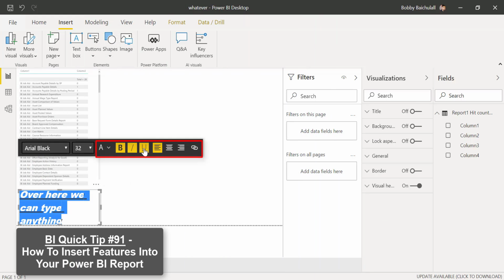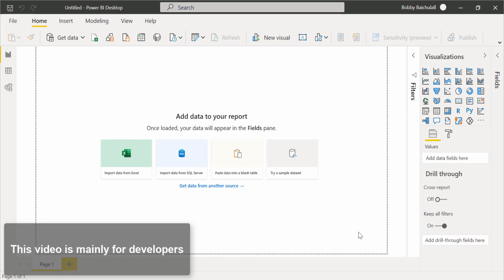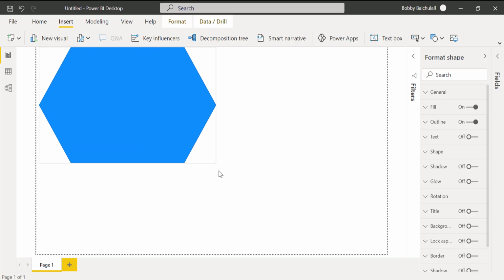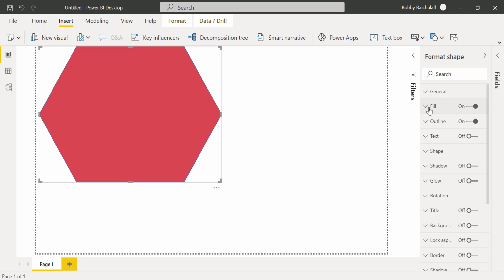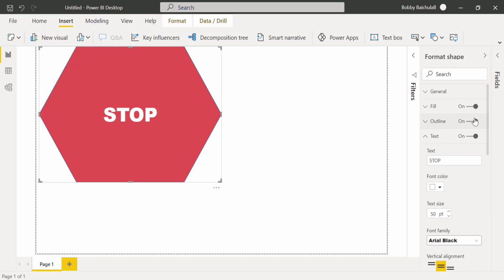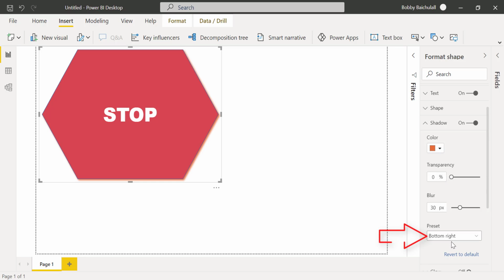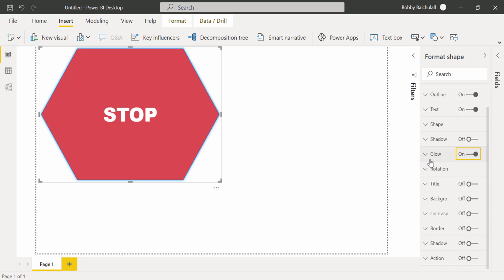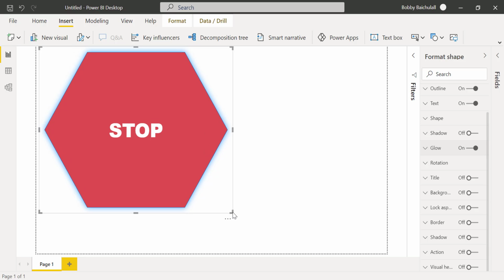BI Quick Tip #112: How to Add Shapes to your Reports in Power BI